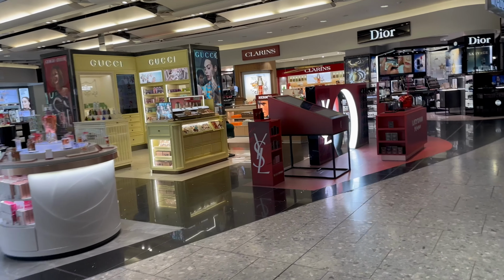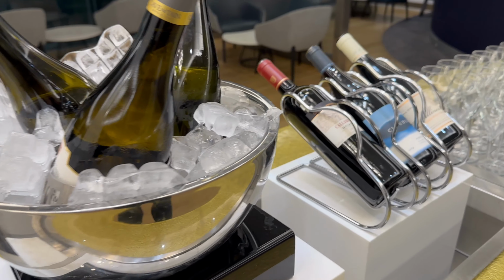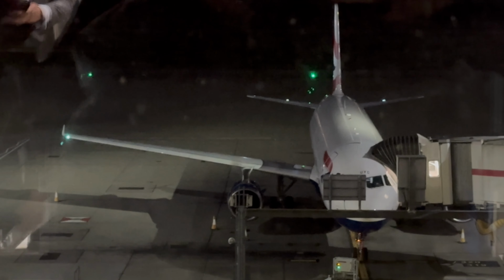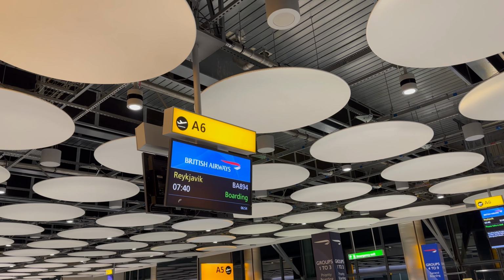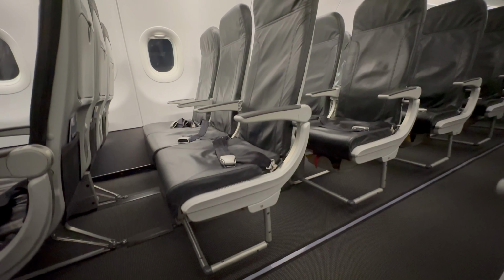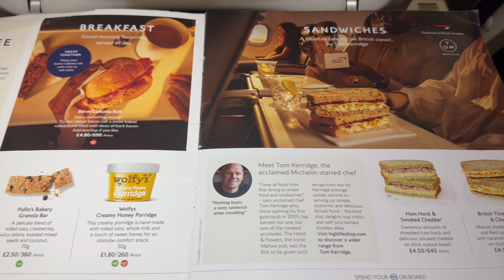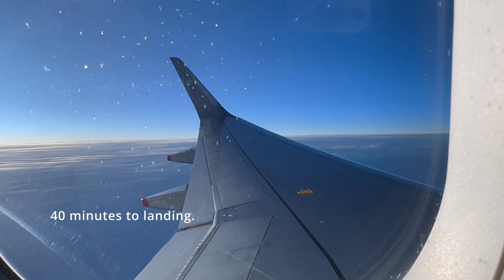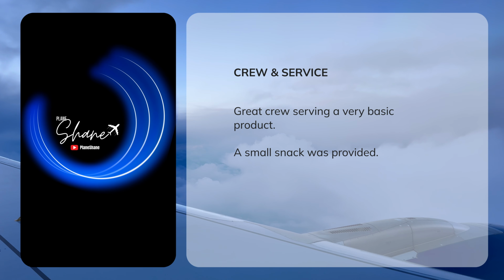Iceland! British Airways Economy London Reykjavik Trip Report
British Airways from London through to an alltime bucketlist Reykjavik in ICELAND! And what would any trip of a lifetime be without First Class lounge experience in British Airways First Class lounge.  This is a great one so Buckle up, Iceland is wild!

SEATMAPS:
If you're looking for detailed aircraft maps visit aerolopa.com to make sure that seat you've picked actually has a window... because most airlines won't always tell you.

My upcoming flights I'm flying in and out of:
Paris, Helsinki, Hong Kong, Auckland, Bangkok, Singapore, Sydney, Melbourne, Manila, Auckland

00:00 - Start
00:14 - London Heathrow CheckIn T5
00:39 - British Airways Galleries First Lounge T5
01:42 - The British Airways Fleet
02:14 - The Aircraft, Route & Cabin Layout
03:05 - Boarding & The Seat
04:33 - Pushback & Takeoff
05:43 - Snack
05:56 - Food for Order
06:15 - The Loo
06:37 - Flight Summary & Insights
07:29 - Snowy approach & landing in Reykjavik